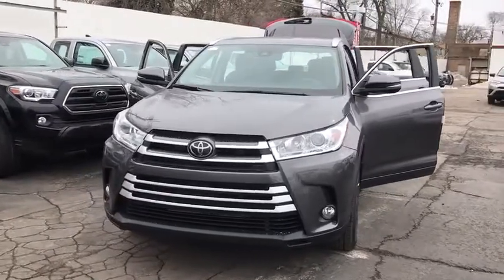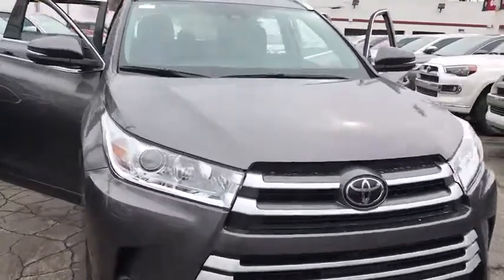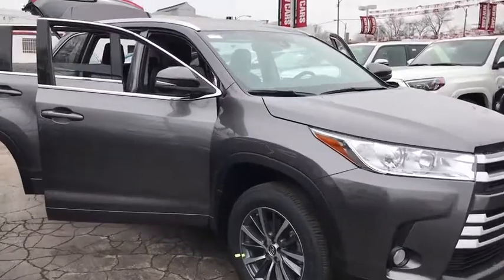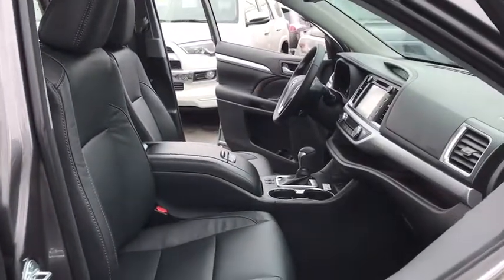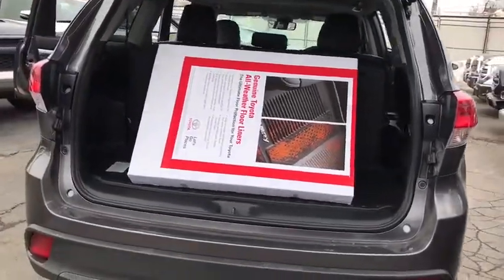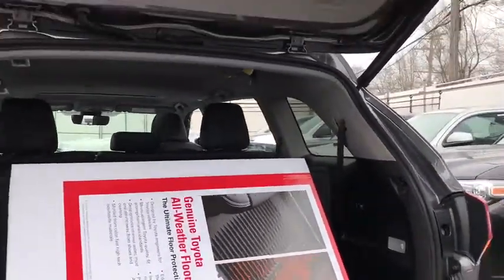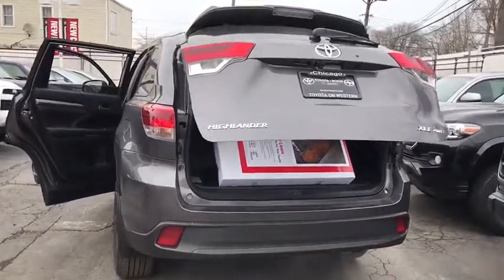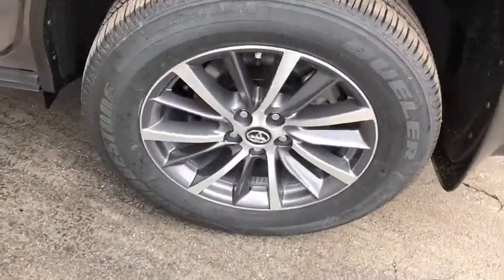2018 Toyota Highlander Countryside, Oak Lawn, Calumet city, Orland Park, Matteson, IL 18617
PREDAWN GRAY MICA New 2018 Toyota Highlander available in Countryside, Illinois at Toyota on Western. Servicing the Oak Lawn, Calumet city, Orland Park, Matteson, IL area.

6941 South Western Ave.

Delivers 26 Highway MPG and 20 City MPG! This Toyota Highlander delivers a Regular Unleaded V-6 3.5 L/211 engine powering this Automatic transmission. SEATING FOR 8: 2ND ROW 60/40 BENCH SEAT, DOOR EDGE GUARDS, ALL-WEATHER FLOOR LINER PACKAGE -inc: Cargo Tray, All Weather Floor Liners.*This Toyota Highlander Comes Equipped with These Options *Window Grid Diversity Antenna, Wheels: 18 Turbine-Look Alloy -inc: painted finish and black center caps, Variable Intermittent Wipers w/Heated Wiper Park, Valet Function, Trunk/Hatch Auto-Latch, Trip Computer, Transmission: Electronic 8-Speed Automatic (ECT-i) -inc: sequential shift mode w/dynamic rev management, snow mode and uphill/downhill shift logic, Transmission w/Oil Cooler, Towing w/Harness, Tires: P245/60R18 105S AS.* Stop By Today *A short visit to Toyota On Western located at 6941 S Western Ave, Chicago, IL 60636 can get you a tried-and-true Highlander today!